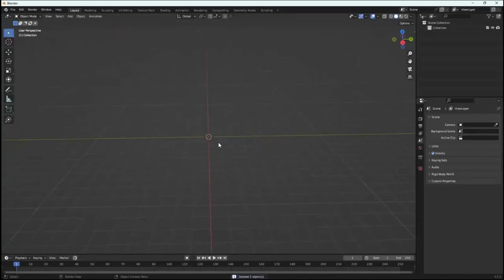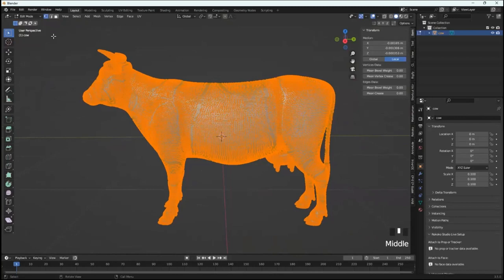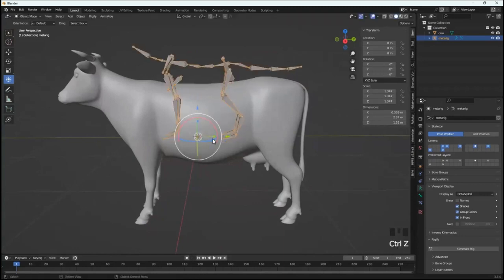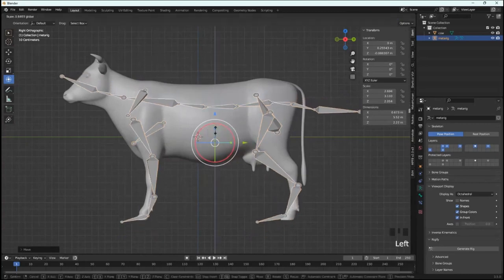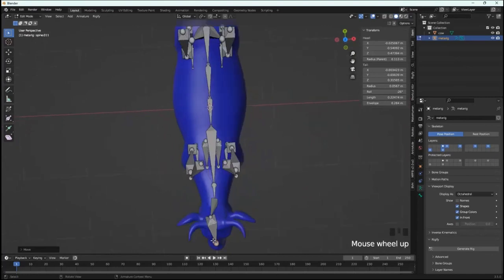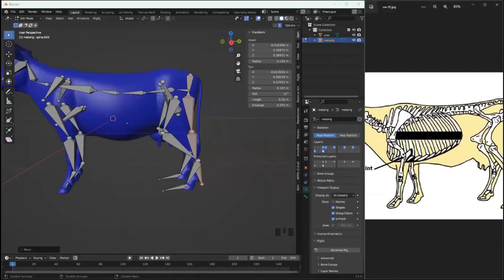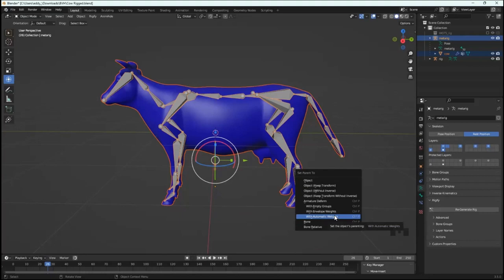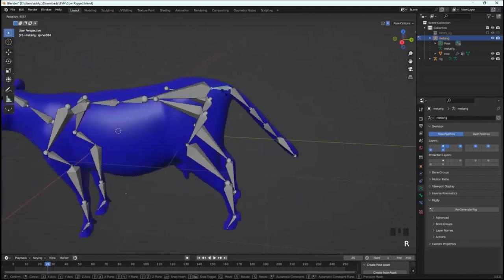Rigging A Thingiverse Cow In Blender To Be Able To Get Many Different 3D Printed Models